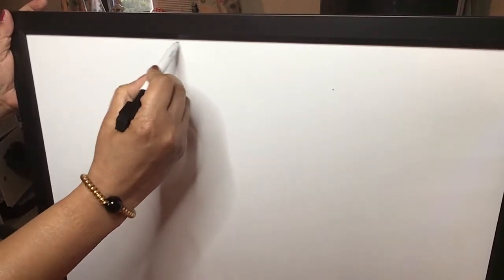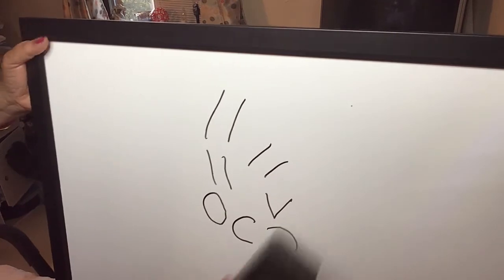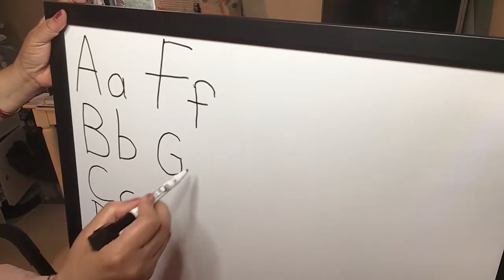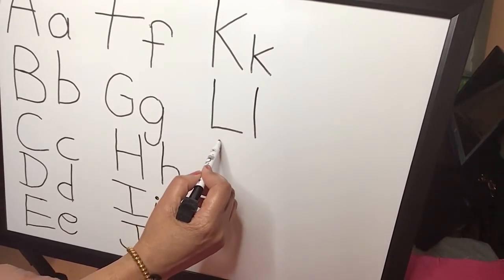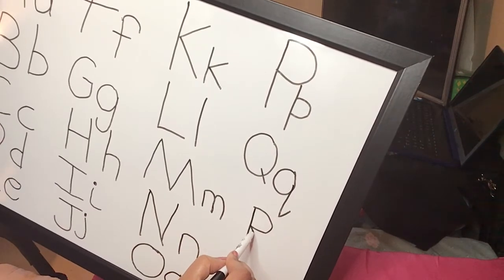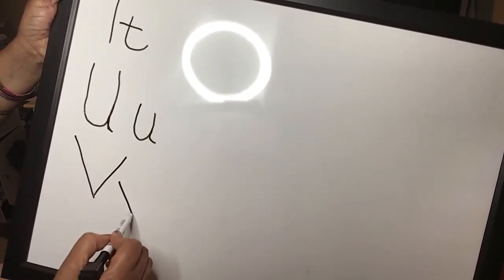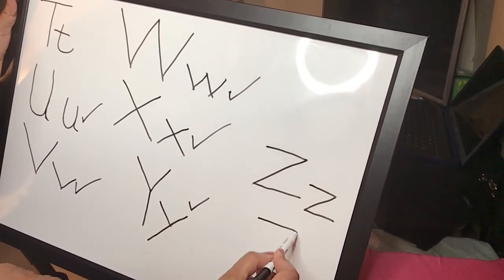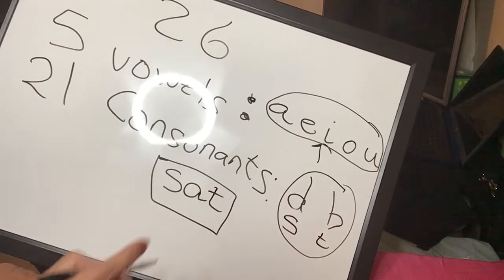LESSON #1 EASIEST WAY TO WRITE THE ALPHABET